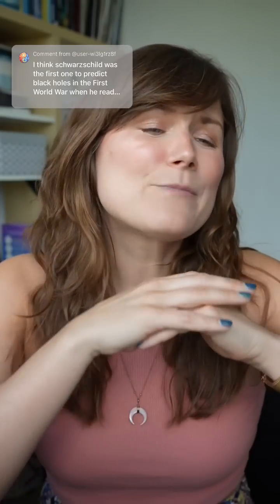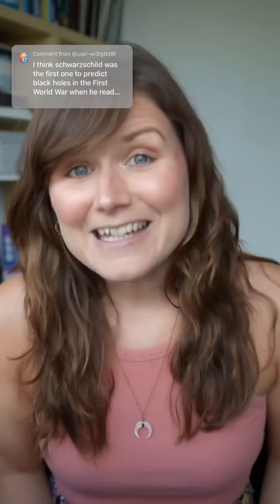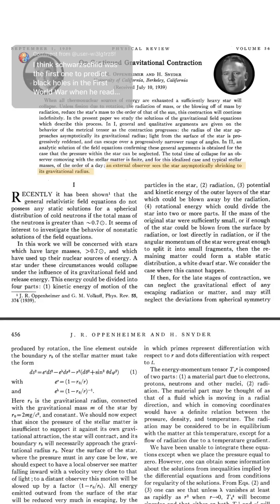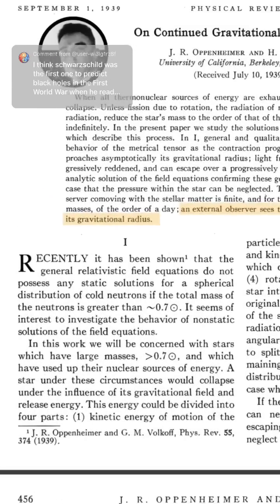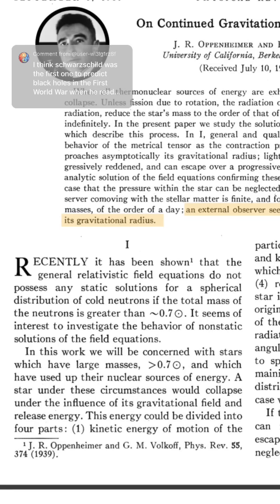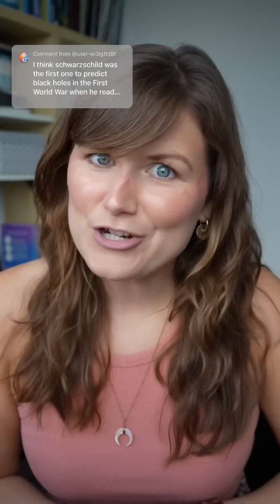Nope: neither Schwarzschild nor Einstein predicted black holes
It was Oppenheimer & Snyder that first mathematically predicted the existence of black holes. Not Einstein. And not Schwarzschild. Sure Schwarzschild took Einstein’s newly published theory of General Relativity and solved it for a sphere of mass which was not rotating, and those solutions would *later* be applied to describe black holes. But neither Einstein or Schwarzschild made the connection between the singularities in Schwarzschild’s solutions, where you had to divide by zero and the strength of gravity went up to infinity, with what we know today as black holes. It was Oppenheimer and Snyder who connected one of those singularities (the gravitational radius aka the Schwarzschild radius aka the EVENT HORIZON) to the collapse of a star under gravity.

For more detail check out my public science book: “A Brief History of Black Holes”